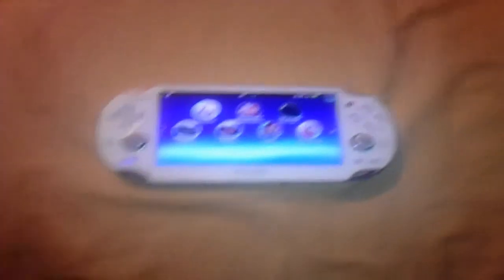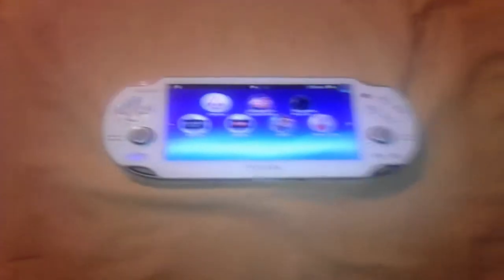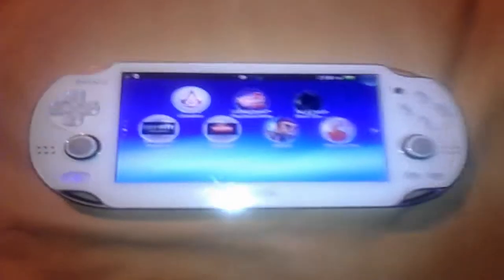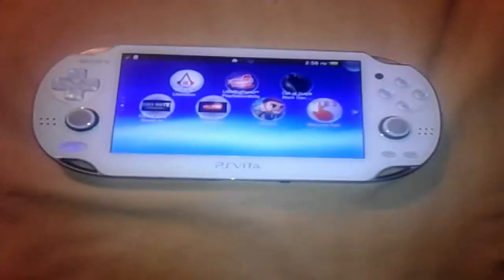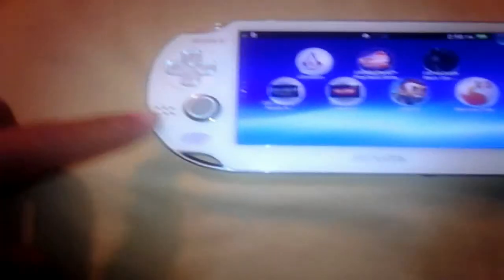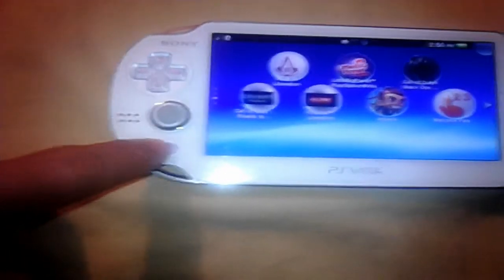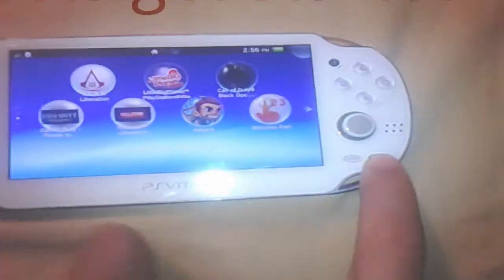New How to take screenshots with psvita fast and e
This is a very fast and easy turtorial on how to take a screenshot on your PSVITA device